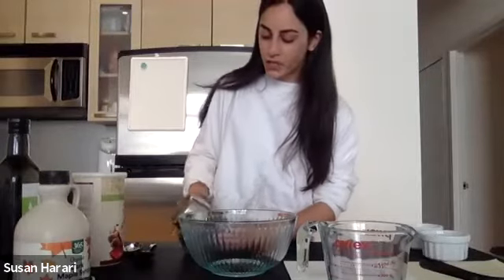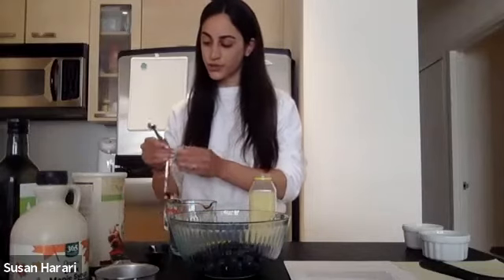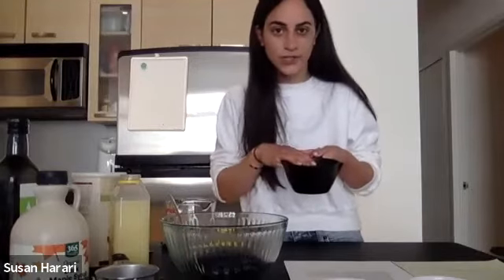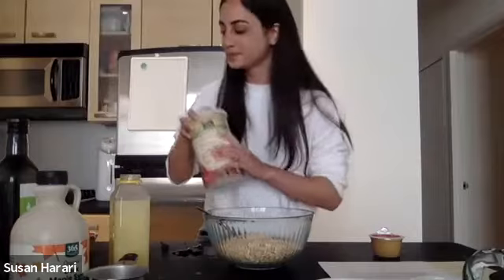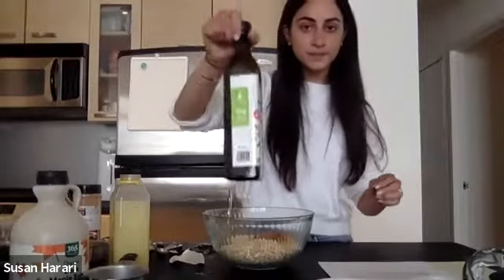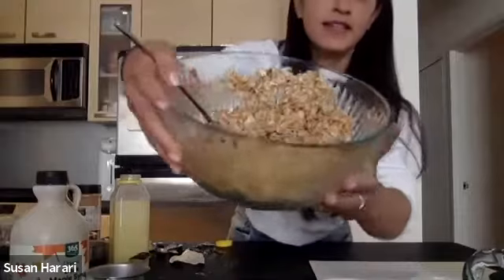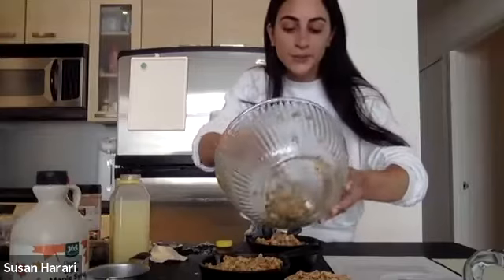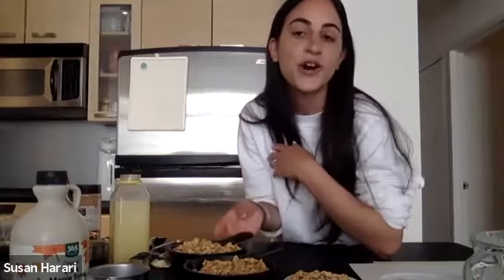Healthy Blueberry Crumble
Oven- 350 degrees

Filling-
4 cups blueberries
2 tbs maple syrup
1 tsp lemon juice
1 tbs Tapioca starch (optional)

Topping-
½ cup Apple sauce or mashed banana
3 cups rolled oats or old fashioned oats
½ tsp Cinnamon
½ tsp Vanilla extract
¼ cup Avocado oil